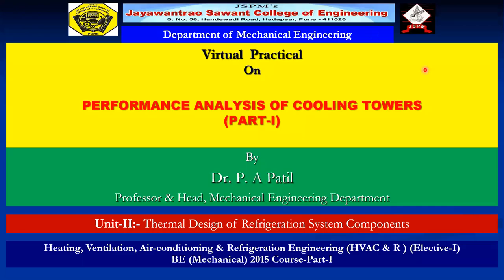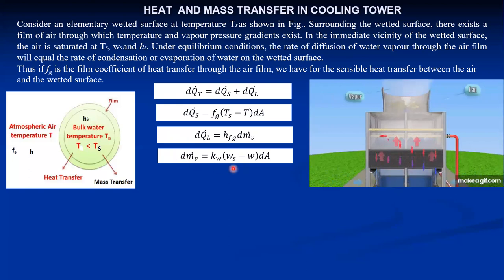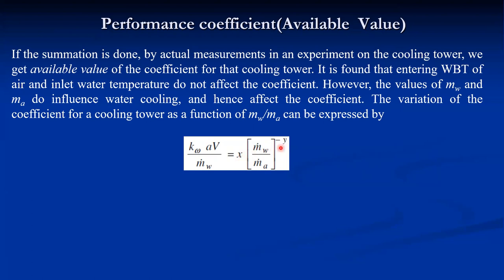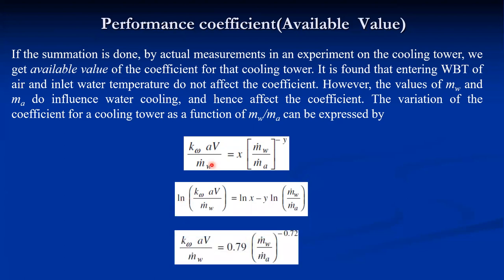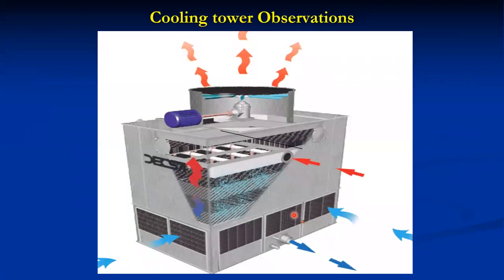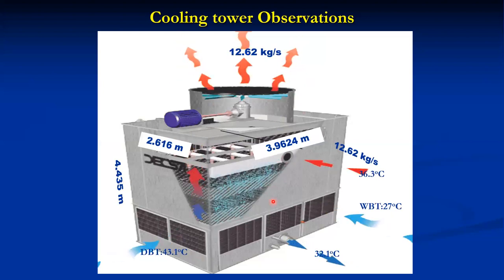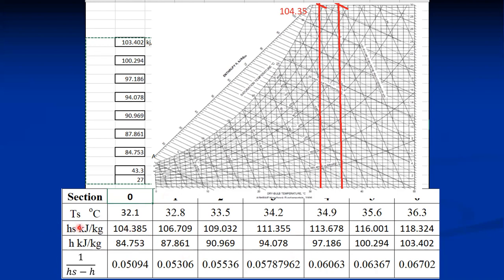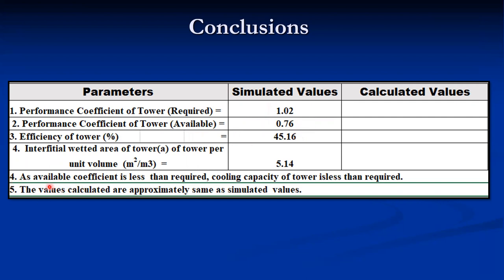Experiment No 1A Performance Analysis of Cooling Tower (Part-I)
How to measure performance of cooling tower